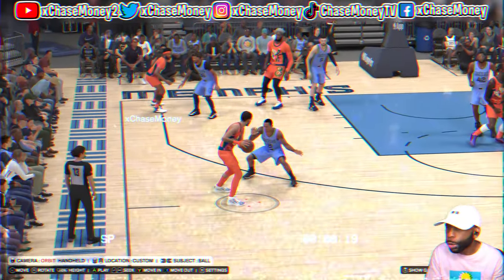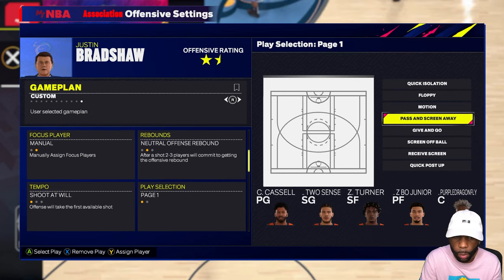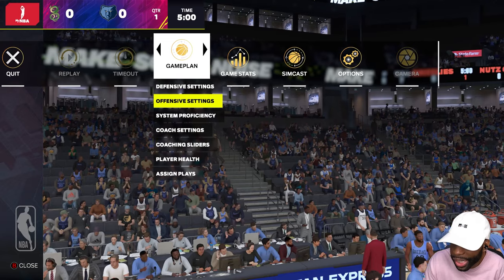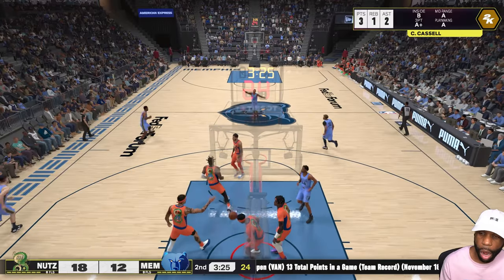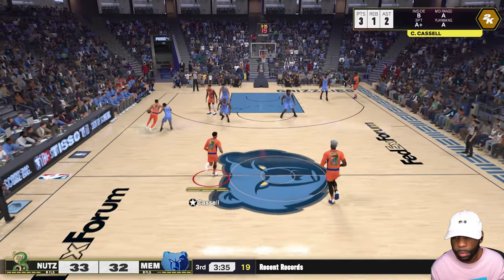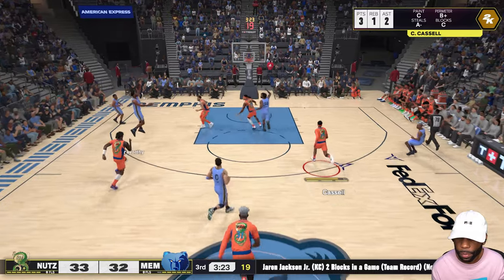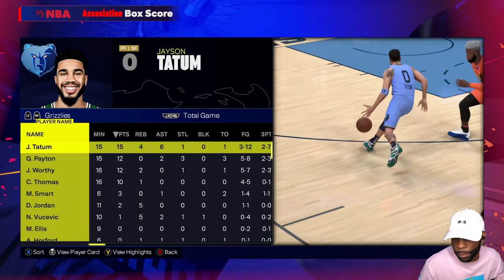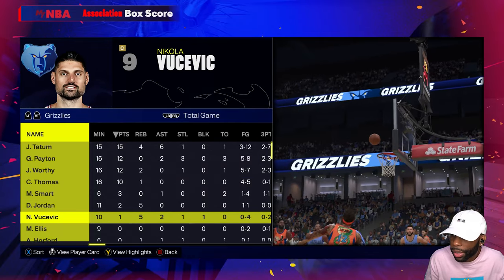Jayson Tatum Has No Chance "NBA 2K25" (PS5 My Career)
NBA 2K25 is a 2024 basketball video game developed by Visual Concepts and published by 2K, based on the National Basketball Association (NBA). It is the 26th installment in the NBA 2K franchise and is the successor to NBA 2K24. The game was released for Nintendo Switch, PlayStation 4, PlayStation 5, Windows, Xbox One and Xbox Series X/S on September 6, 2024.

In this episode of NBA 2K25, we’re hitting the courts for an intense matchup where we face off against Jayson Tatum, and our Lockdown Defender is ready to shut him down. Watch as we showcase the latest gameplay mechanics and strategies that make this installment so exciting. From exploring NBA 2K25 MyCareer to learning tips for mastering NBA 2K25 defense, this video has everything you need to enhance your game!

Chapters:
0:00 - Coming Up
0:25 - Intro
5:45 - Season 1 Game 5

✅ I'M SENDING EVERYBODY TO CHINA - NBA 2K25 PS5 - My Career - Part 2 - (Custom MyNBA MyLeague MyGM)

✅ HE CHOKED WITH THE GAME ON THE LINE | NBA 2K25 PS5 My Career (MyNBA MyLeague MyGM)

Hey there - I'm xChaseMoney! :) I make daily gaming videos including full walkthroughs, rage, and funny moments.